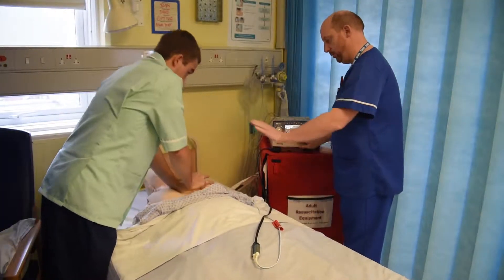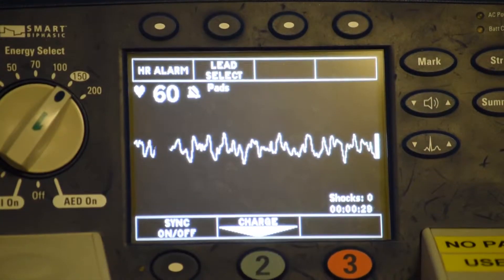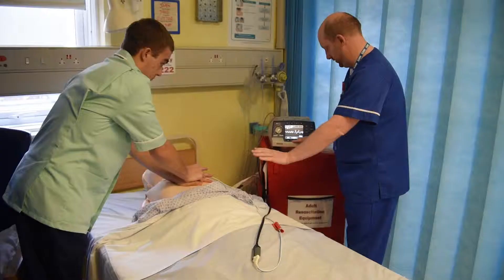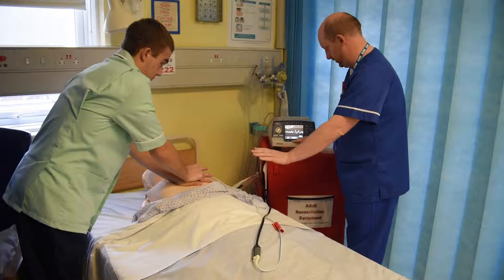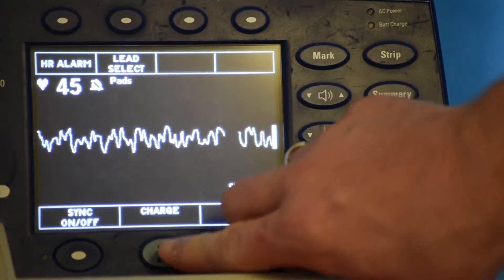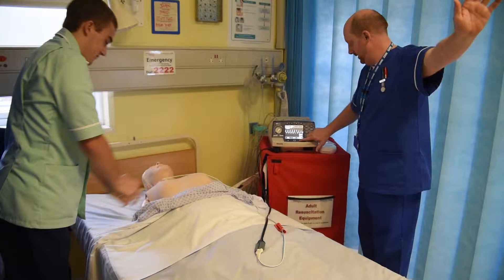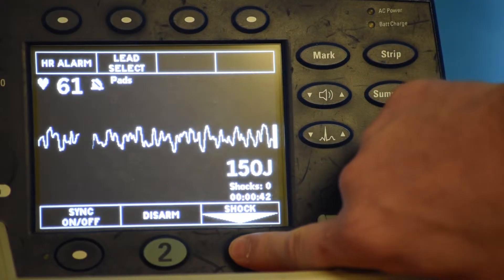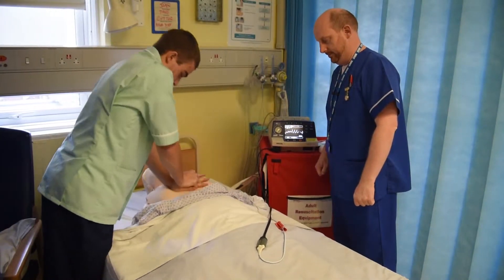Using a Manual Defibrillator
The method for using a manual defibrillator in a hospital context. Filmed at St. Mary's Hospital on the Isle of Wight